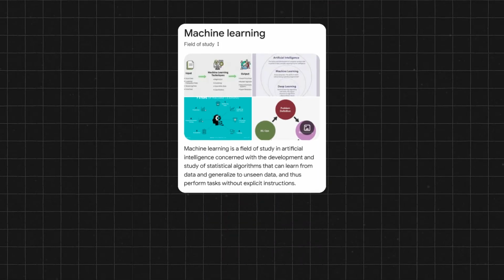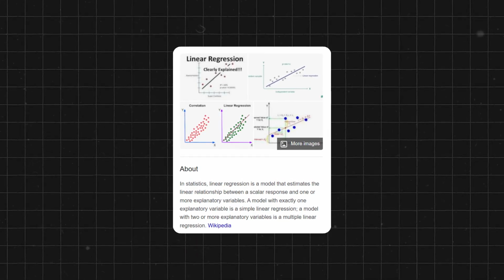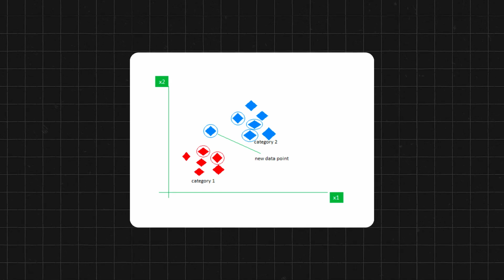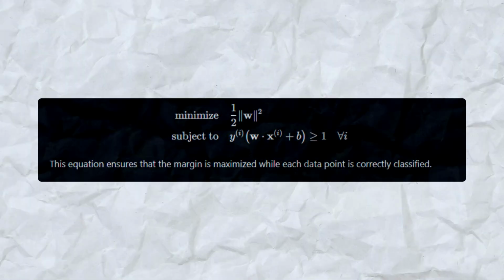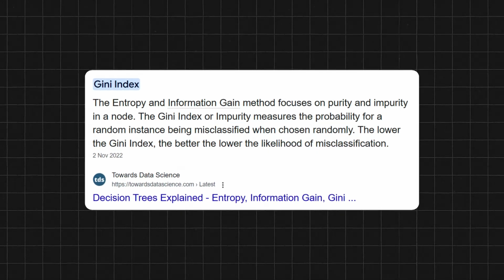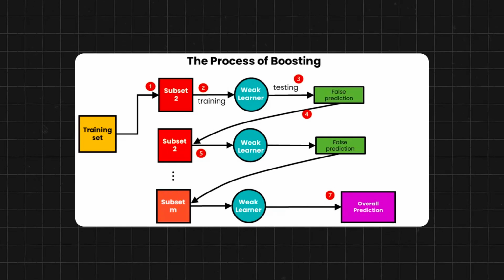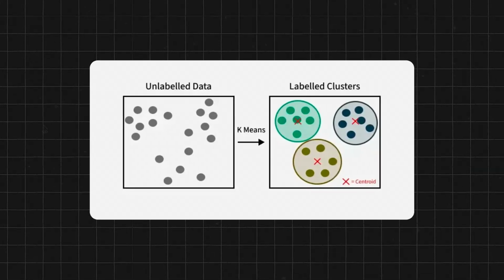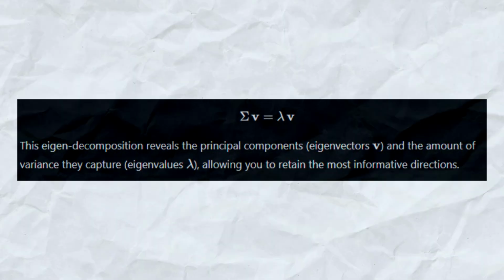Every Machine Learning Model Explained in 12 Minutes